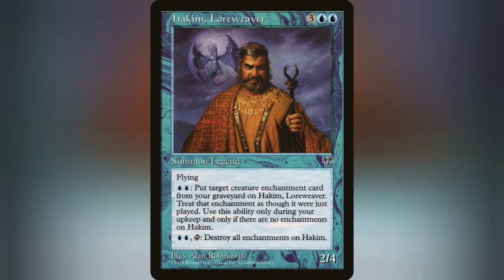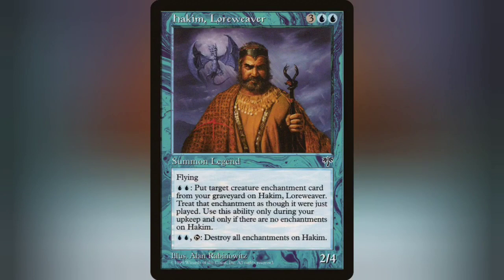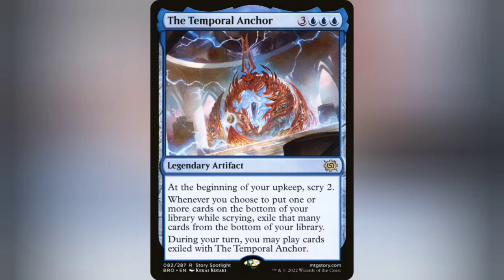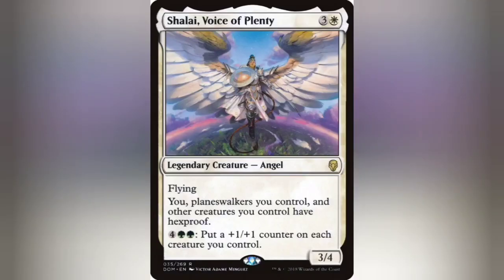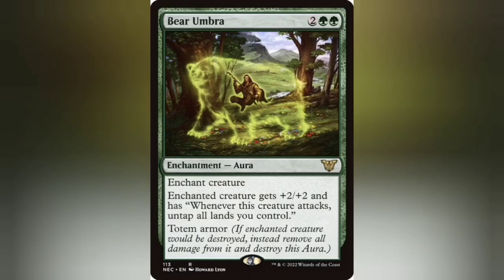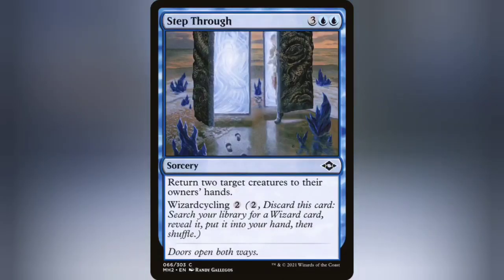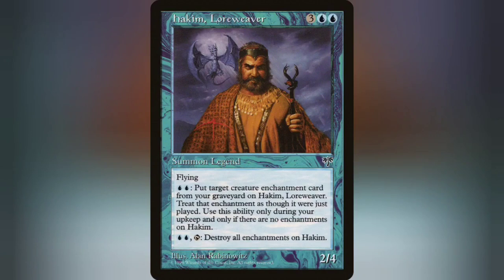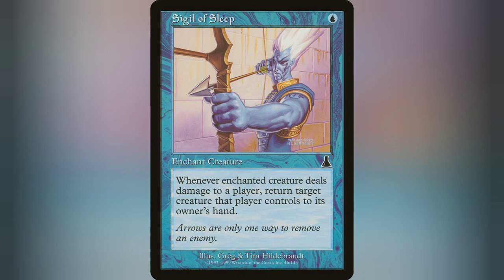Unlock the Power of Hakim, Loreweaver: Commander Deck Tech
Want to see more of these kinds of deck techs and brewing ideas ?

Wanna talk Commander and other MtG shenanigans ?